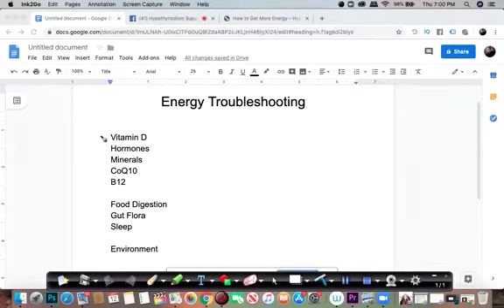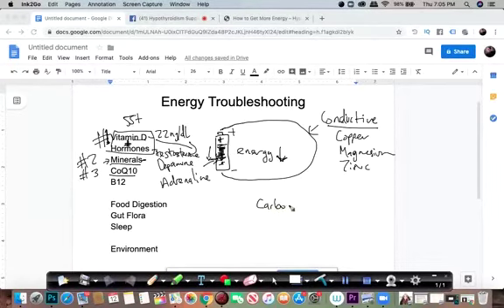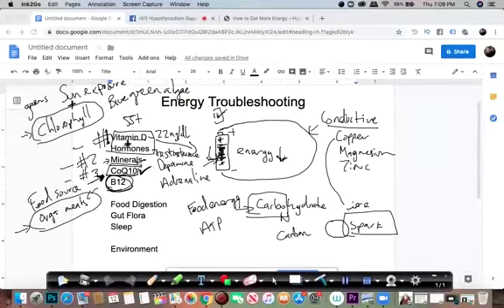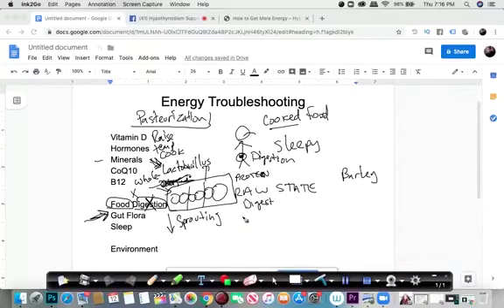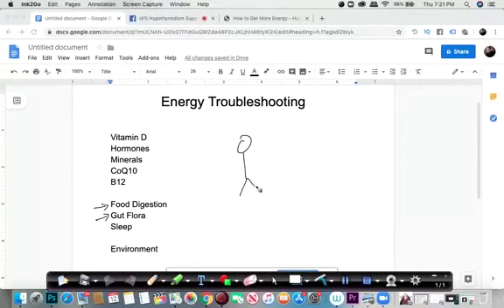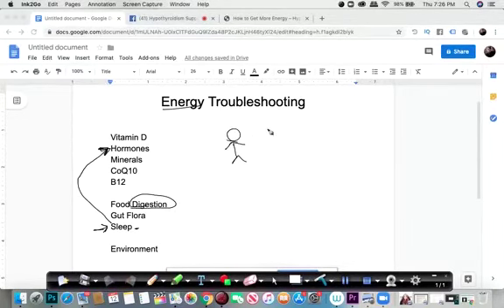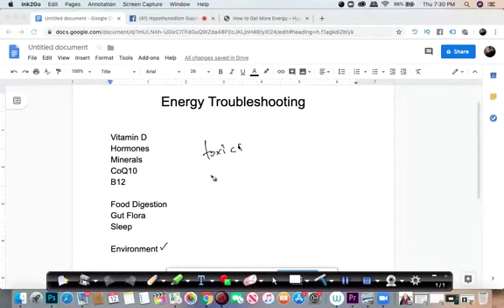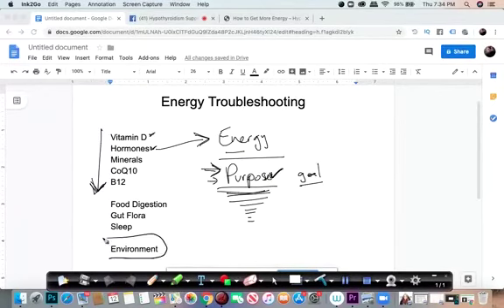How To Get More Energy Guide